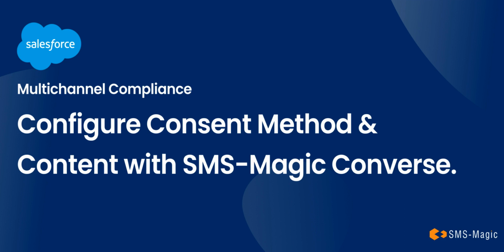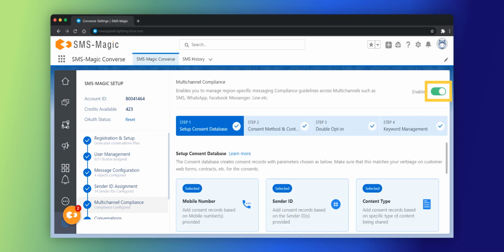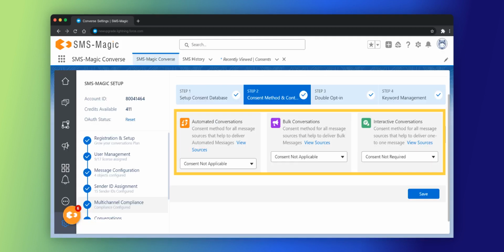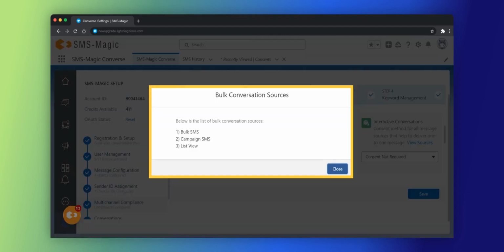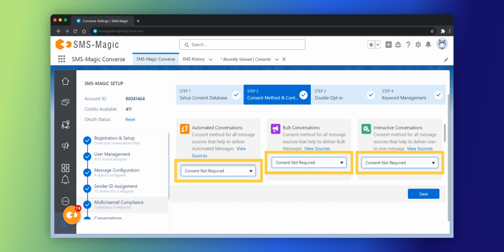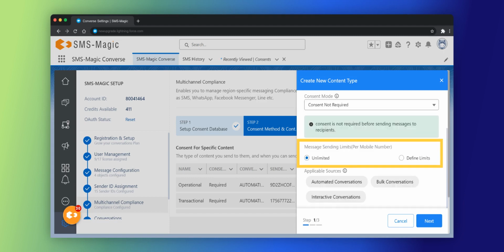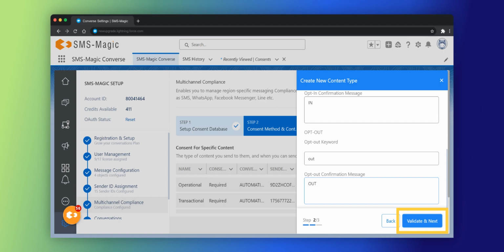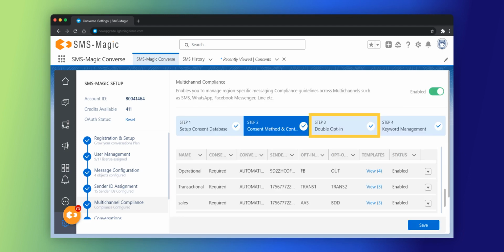Multichannel Compliance Consent Method and Content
Welcome to SMS-Magic's educational videos.

In this video, we'll walk you through the process to Configure Consent Method and Content as a part of the Multichannel Compliance process of the SMS-Magic Converse app on Salesforce.

SMS-Magic is a top-rated conversational messaging solution that empowers businesses to drive user engagement, improve conversions and market their offerings with a seamless integration with the leading CRM Platforms.